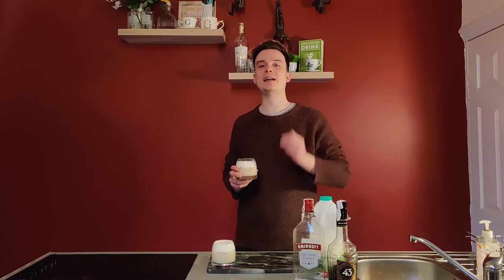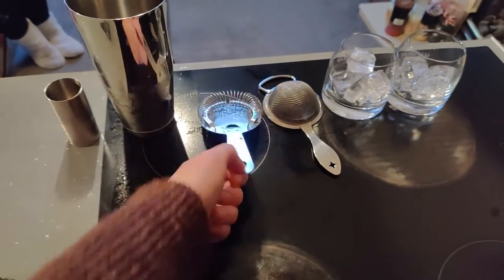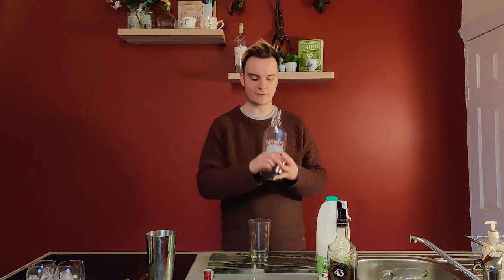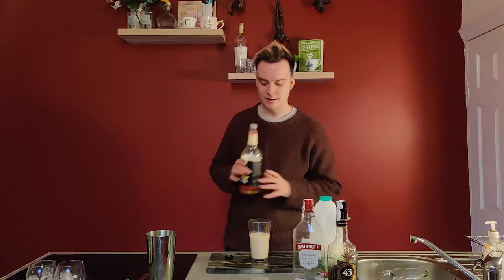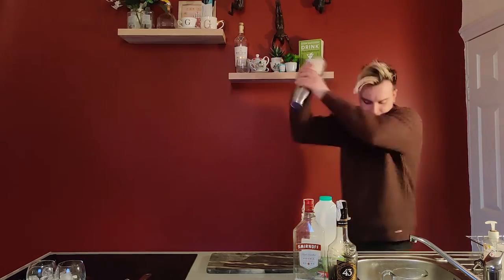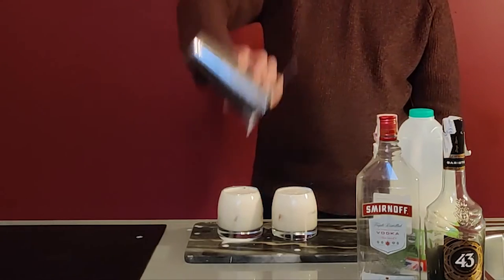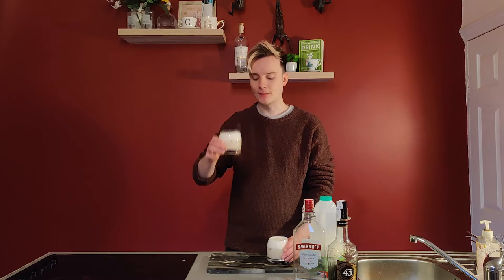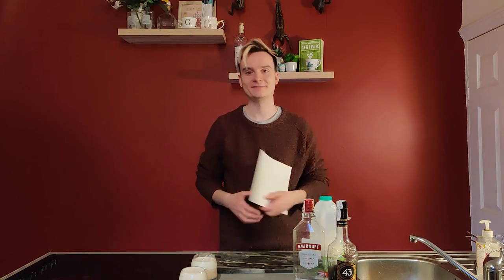White Russian | Isolation Creations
Circle Lounge is a no go due to COVID-19. So Yah Boi WillE is manning the bar at home to teach you some Isolation Creations!

Episode 1 - White Russian
You'll Need;
25ml Vodka | 25ml Coffee Liqueur | 50ml Milk
Cocktail Shaker | Hawthorne Strainer | Ice

Make them at home yourself and tell us what you think  and show us some pictures!